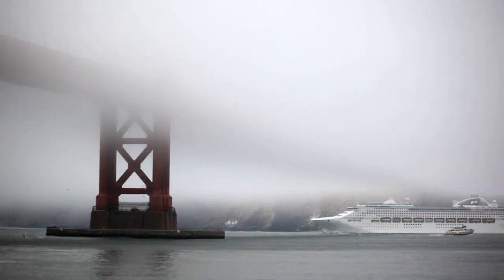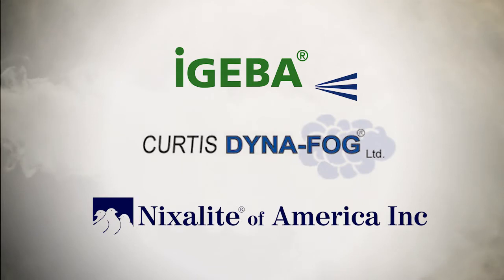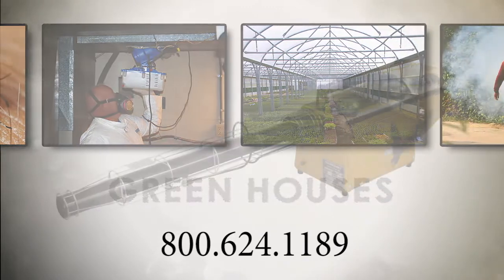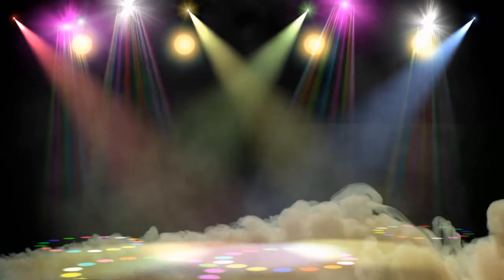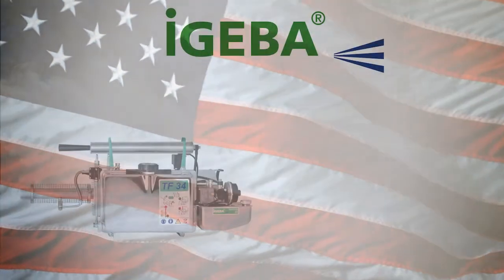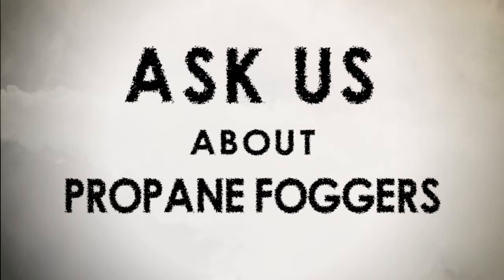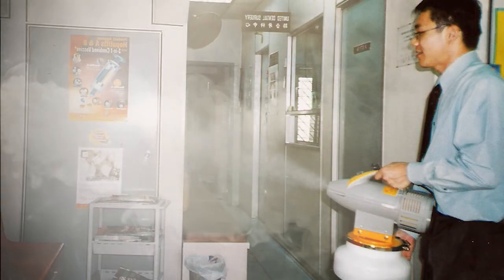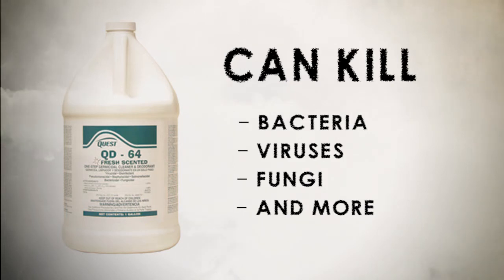Fogger Video by TLC.wmv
73 second video showing the power of foggers in pest control. Audio and Video by Terry Loder Creative.